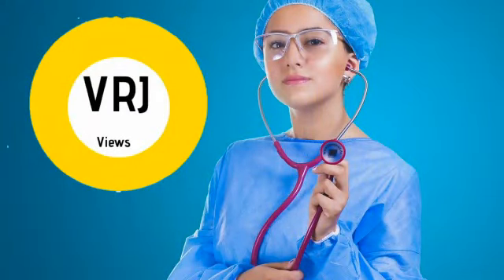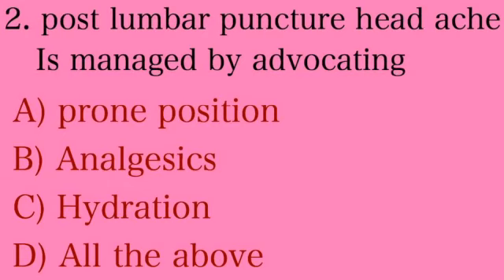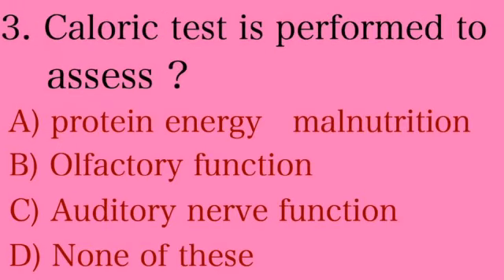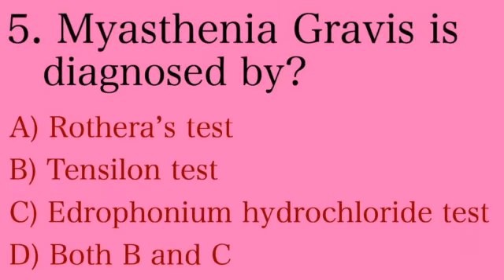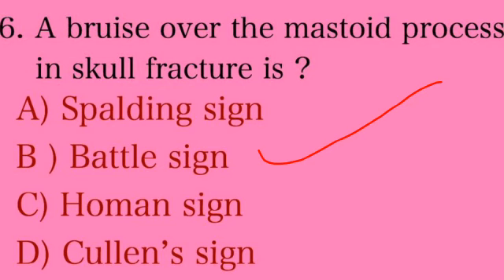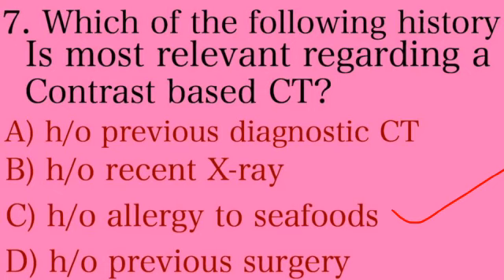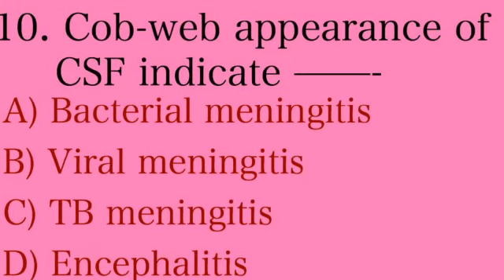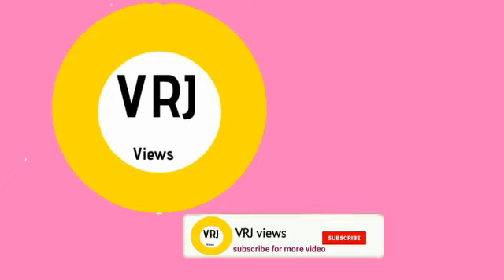How to crack AIIMS nursing officer exam2020#AIIMS#NORCET#repeated questions and answers!!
This channel mainly upload videos that is really useful for people who need healthy advices.basic information regarding health promotion,health protection and rehabilitation will be discussed.it may be helpful for the diseased people to gain knowledge regarding particular problems.additionaly health maintenance is promoted by recommending certain tips and tricks in life style.

Aiims nursing officerpreparation.NORCET2020.aiims norcet previous question answers.
Norcetpreparatiotips.How to crack aiiims norcetexam.
Aiims nursing officer study tips.aiims norcet new update.Aiims Delhi.NORCET aiimspreviousquestion paper.NORCETpreparationmethods.AIIMSnursing A

AIIMSnursingofficerexam made easy.ScheduleddateofAIIMSNORCETexam.How to become a nursing officer in AIIMS.NOCET repeated previous questions.AIIMSPreparation in kerala.
Students preparing for AIIMS NORCET can go through these questions.